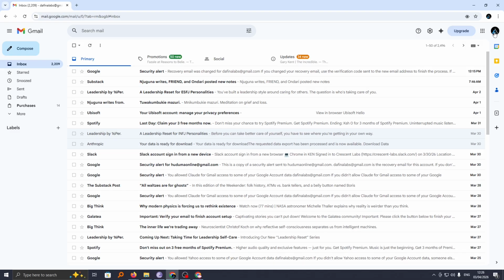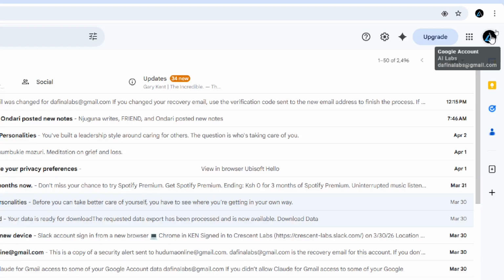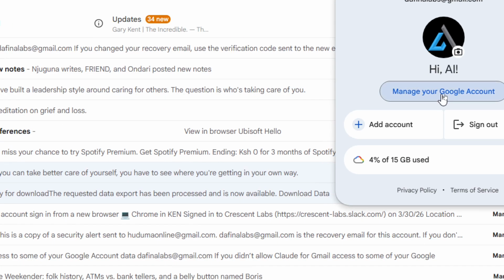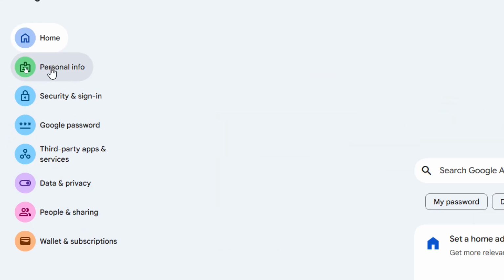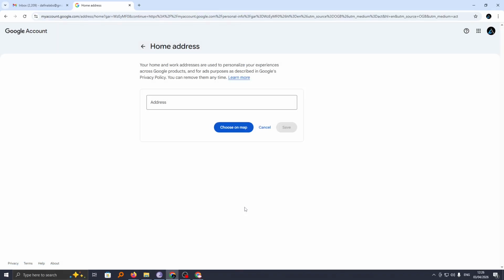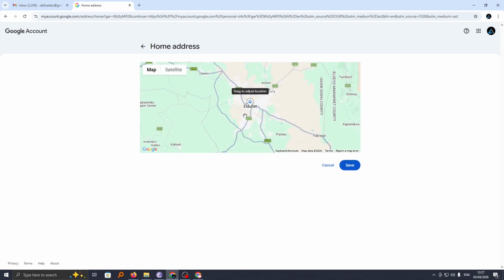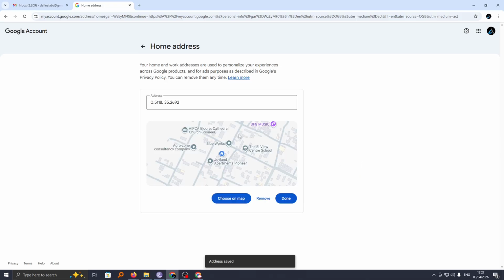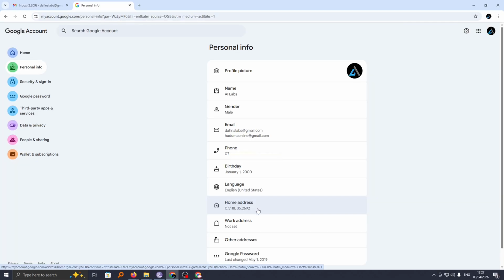How To Add Home Address On Gmail Account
In this video, you’ll learn how to add your home address to your Gmail account quickly and easily. This beginner-friendly tutorial walks you through accessing your Google account settings, updating personal information, and saving your address securely.

👉 Watch till the end to learn how to add your home address on Gmail without any confusion.

What You’ll Learn:

How to add a home address to your Gmail account
Steps to access personal info settings
How to update and save your details securely
Tips to manage your Google account information